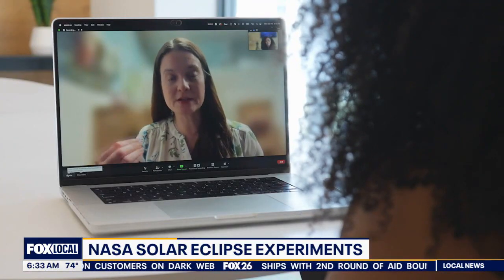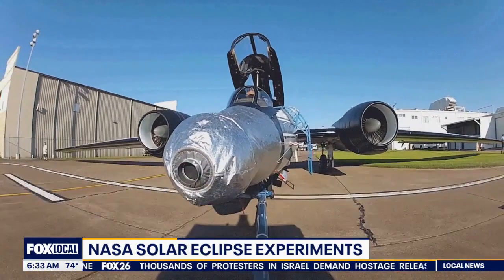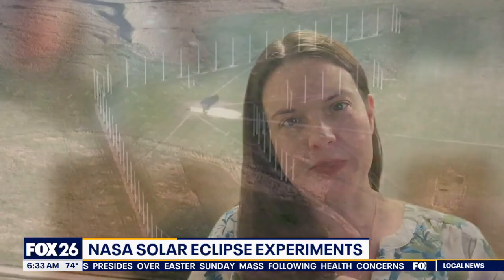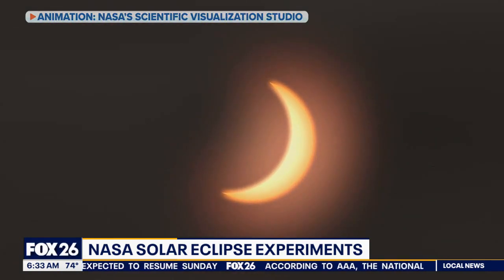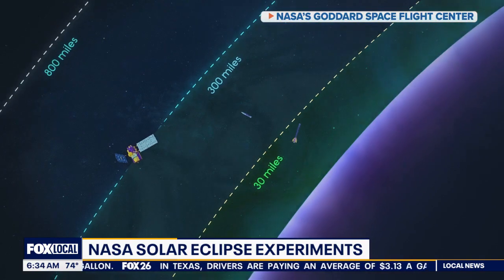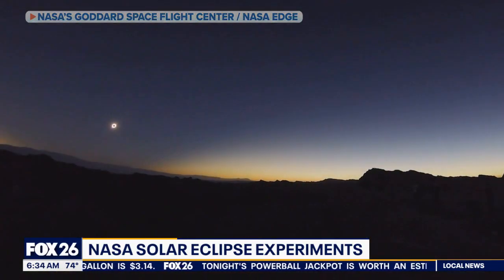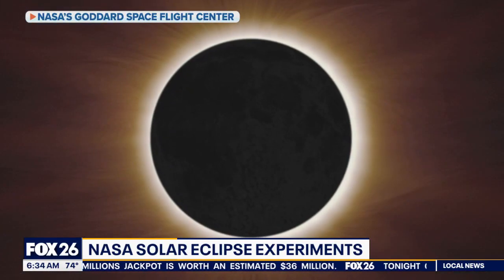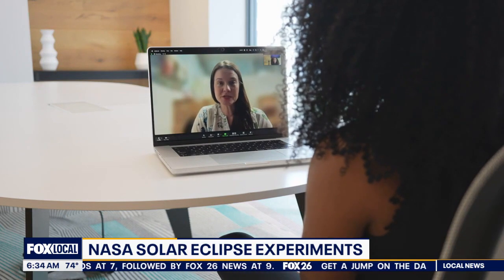NASA to conduct solar eclipse experiments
The solar eclipse is exactly one week away, and NASA is taking advantage of this rare occurrence to learn more about the sun's effect on Earth and how our planet responds.